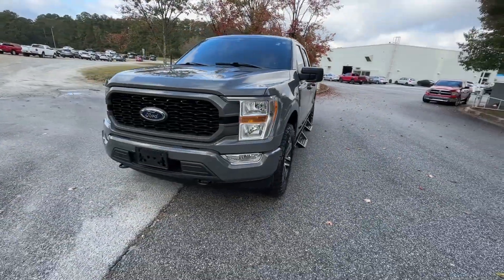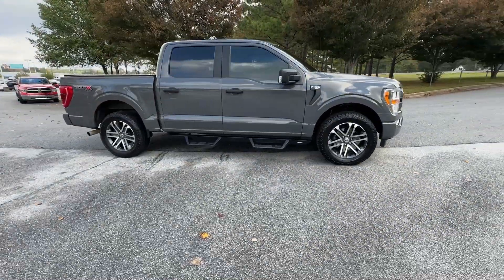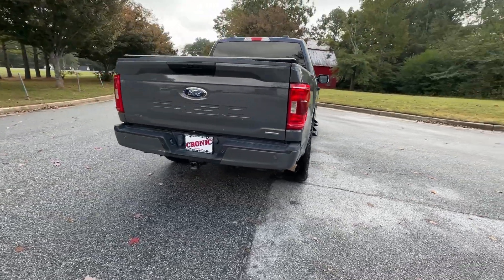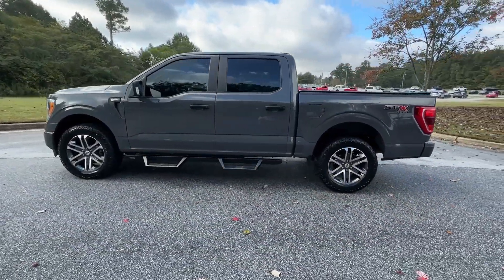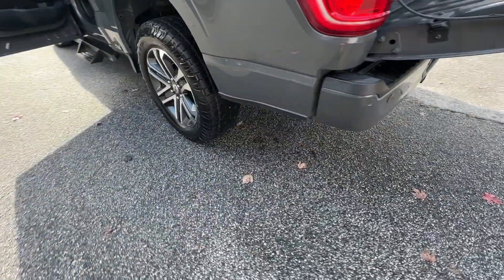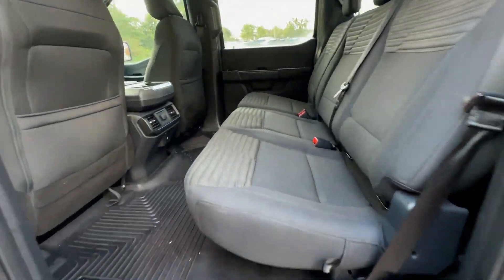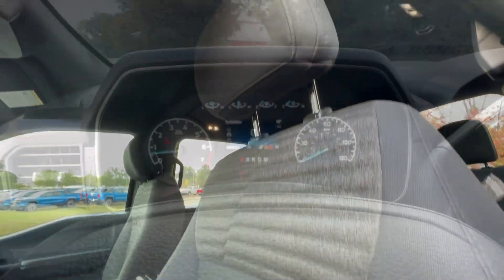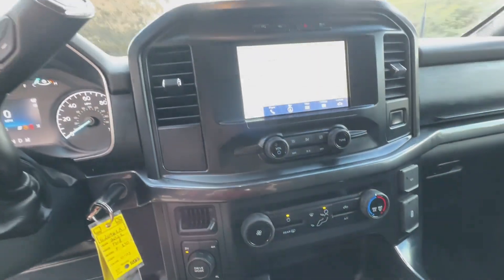2021 Ford F-150 Atlanta, Griffin, McDonough, Fayetteville, Thomaston, GA G26961A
Gray Used 2021 Ford F-150 XL available in Griffin Georgia at Cronic Chevrolet Buick GMC. Servicing the Atlanta, McDonough, Fayetteville, Thomaston, GA area.

Boasts 24 Highway MPG and 18 City MPG! This Ford F-150 boasts a Regular Unleaded 2.7 L EcoBoost engine powering this Automatic transmission. ENGINE: 2.7L V6 ECOBOOST -inc: auto start-stop technology, 3.55 Axle Ratio, GVWR: 6,600 lbs Payload Package, Wheels: 17 Silver Steel, Variable Intermittent Wipers.*This Ford F-150 Comes Equipped with These Options *Trip Computer, Transmission: Electronic 10-Speed Automatic -inc: selectable drive modes: normal, ECO, sport, tow/haul, slippery, deep snow/sand and mud/rut, Trailer Wiring Harness, Towing Equipment -inc: Trailer Sway Control, Tires: 265/70R17 OWL A/T, Tire Specific Low Tire Pressure Warning, Tailgate/Rear Door Lock Included w/Power Door Locks, Tailgate Rear Cargo Access, SYNC 4 -inc: 8 LCD capacitive touchscreen w/swipe capability, wireless phone connection, cloud connected, AppLink w/App catalog, 911 Assist, Apple CarPlay and Android Auto compatibility and digital owners manual, Steel Spare Wheel.* Visit Us Today *A short visit to Cronic Chevrolet Buick GMC located at 2676 North Expressway, Griffin, GA 30223 can get you a trustworthy F-150 today!
ENGINE: 2.7L V6 ECOBOOST  -inc: auto start-stop technology  3.55 Axle Ratio  GVWR: 6 600 lbs Payload Package,Four Wheel Drive,Power Steering,ABS,4-Wheel Disc Brakes,Brake Assist,Steel Wheels,Tires - Front All-Terrain,Tires - Rear All-Terrain,Conventional Spare Tire,Tow Hooks,Power Mirror(s),Intermittent Wipers,Variable Speed Intermittent Wipers,Power Door Locks,Daytime Running Lights,Automatic Headlights,Automatic Highbeams,AM/FM Stereo,Auxiliary Audio Input,Cloth Seats,Split Bench Seat,Pass-Through Rear Seat,Rear Bench Seat,Adjustable Steering Wheel,Trip Computer,Power Windows,WiFi Hotspot,Keyless Entry,Power Door Locks,A/C,Passenger Vanity Mirror,Remote Engine Start,Requires Subscription,MP3 Player,Steering Wheel Audio Controls,Bluetooth Connection,Telematics,Auxiliary Audio Input,Smart Device Integration,Requires Subscription,Power Windows,Power Door Locks,Trip Computer,Lane Departure Warning,Lane Keeping Assist,Driver Monitoring,Front Collision Mitigation,Back-Up Camera,Immobilizer,Security System,Traction Control,Stability Control,Traction Control,Front Side Air Bag,Tire Pressure Monitor,Driver Air Bag,Passenger Air Bag,Passenger Air Bag Sensor,Driver Restriction Features,Front Head Air Bag,Rear Head Air Bag,Child Safety Locks